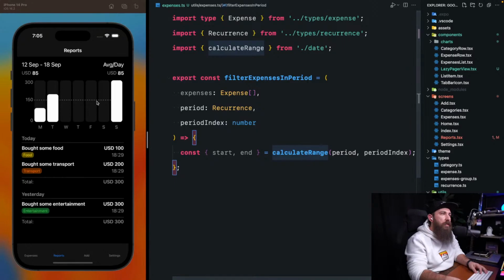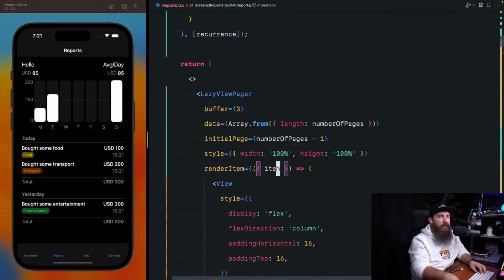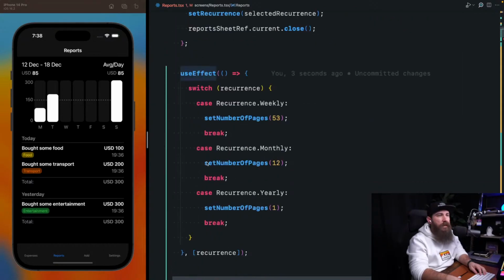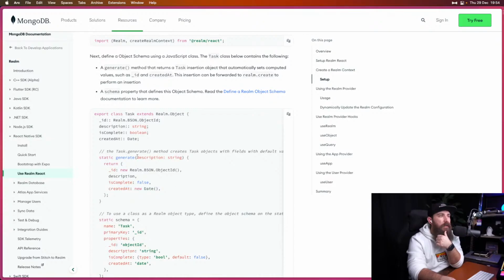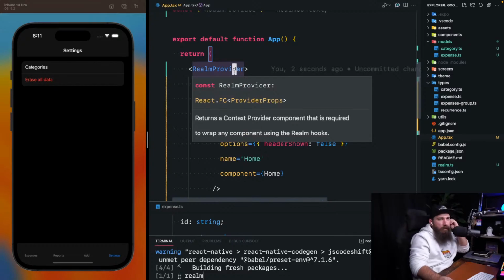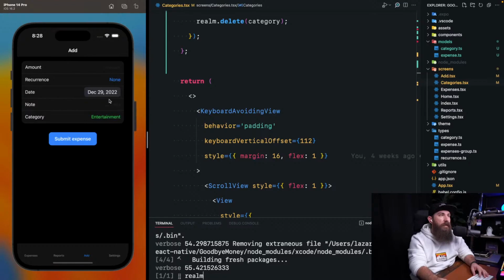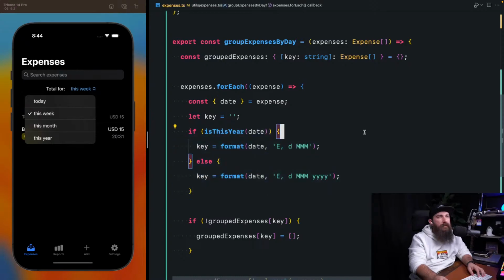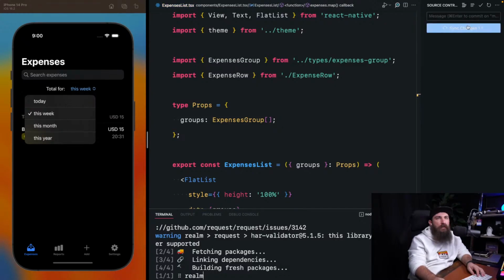09 Building an Expense Tracking app with React Native Expo